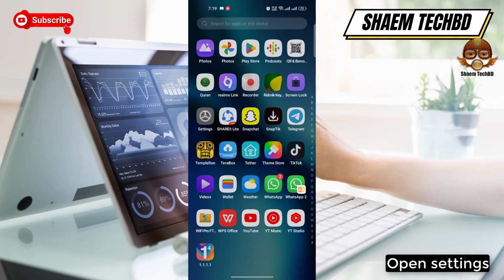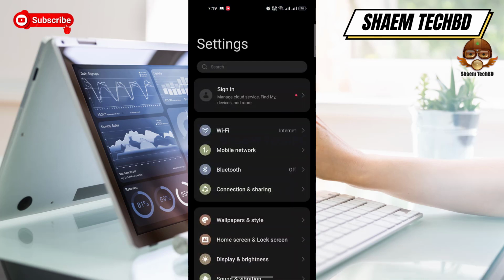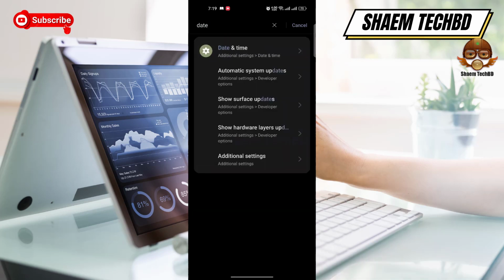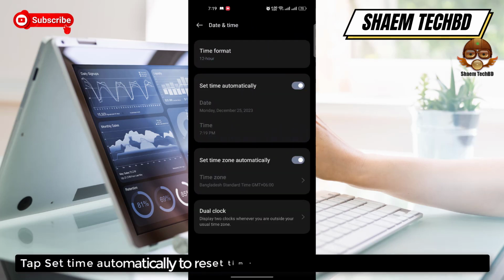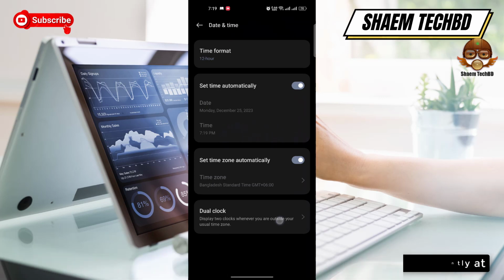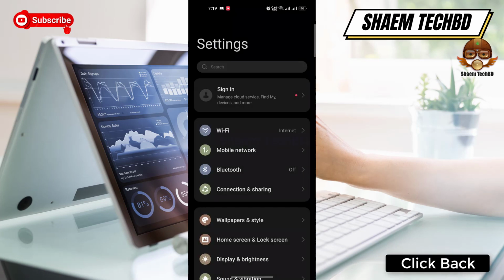How to Fix Hinge App sign in button doesn't work in Android After New Updates